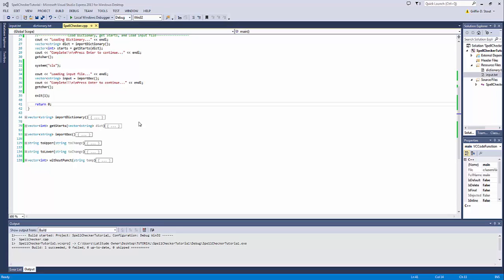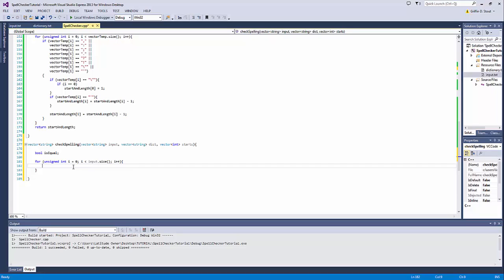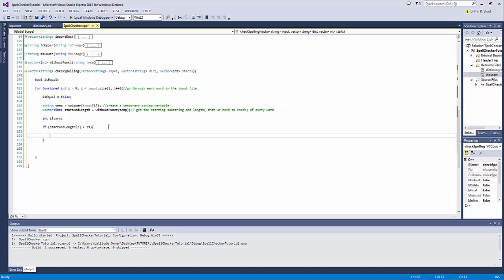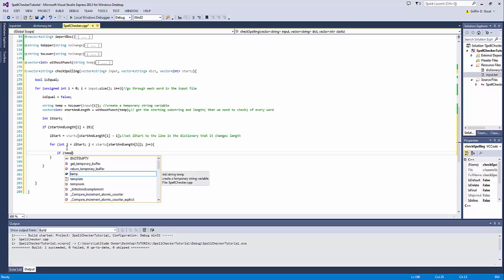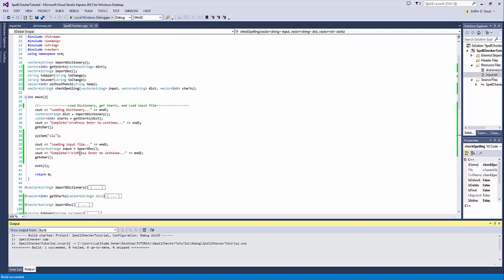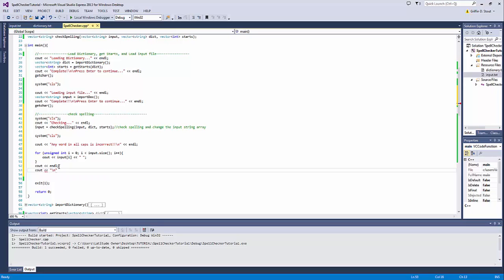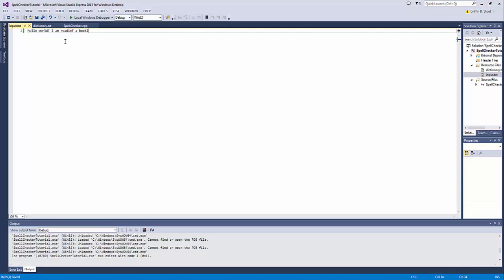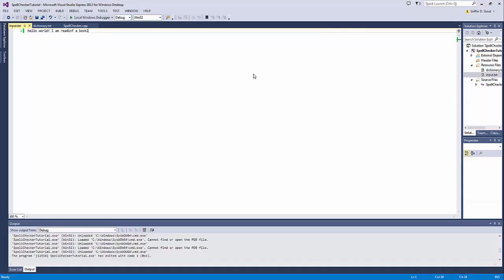Part 7 The spellCheck Method